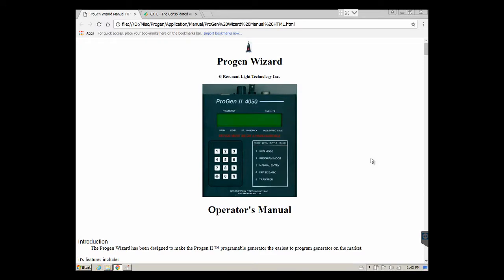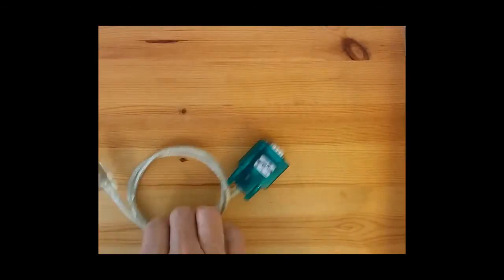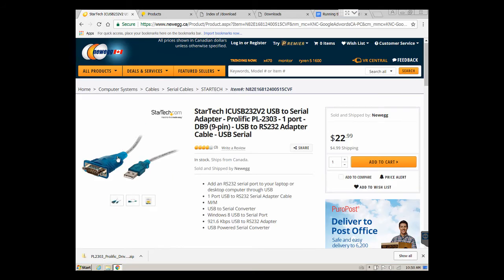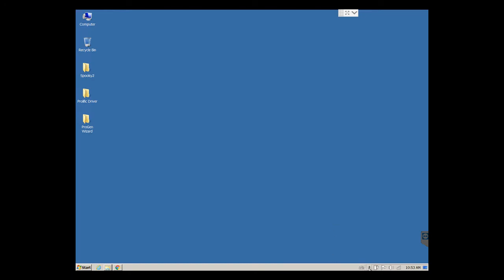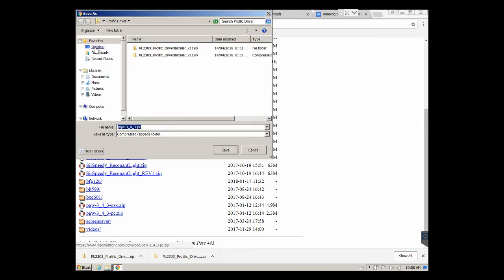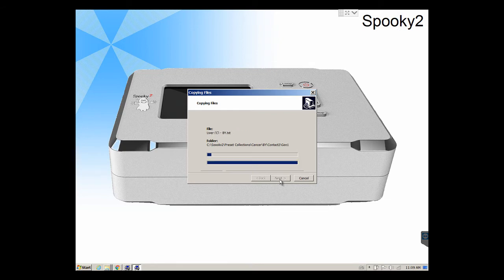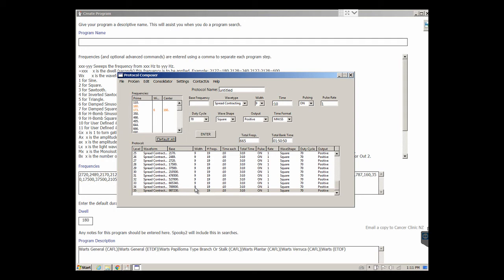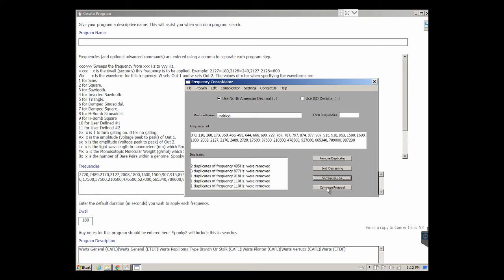Programming the ProGen II 4050 using a Spooky2 Source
An instructional video on the programming of a Resonant Light Progen II 4050.

Topics include things like:
Prolific USB to Serial hardware and driver
Resonant Light's ProGen Wizard
Using the Spooky2 software as a modern frequency source

Hopefully it will be of some help to someone.
Comments and constructive critisism are always welcome.

Hopefully the YouTube bots put links on the following time markers.

00:00 Introduction
01:16 ProGen Connectors
04:30 ProGen Power On
05:13 Prolific USB Drivers
11:07 ProGen Wizard
14:54 Spooky2 Install
21:28 Your First Preset
34:26 Fart Preset
37:08 ProGen Read
40:31 ProGen Write
45:03 Outro

Have fun